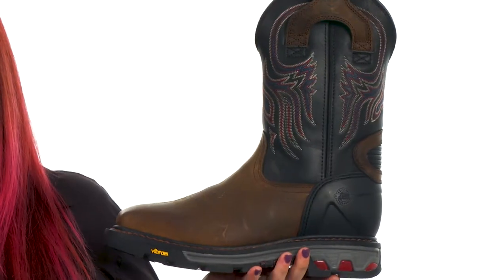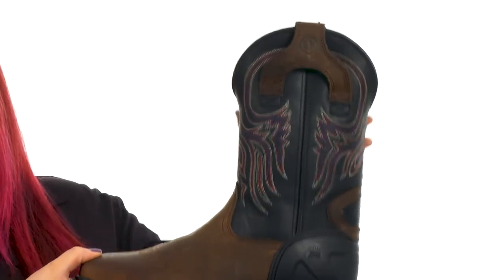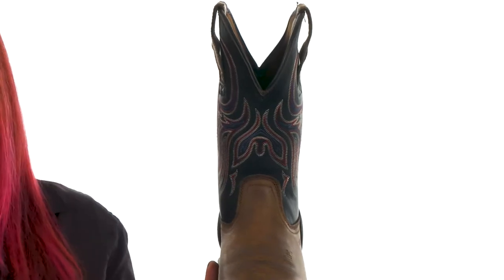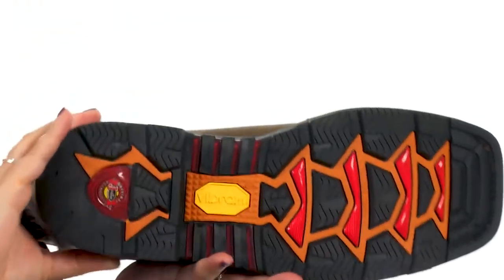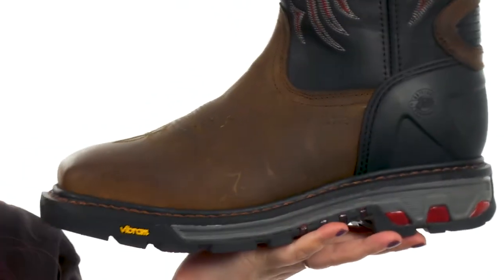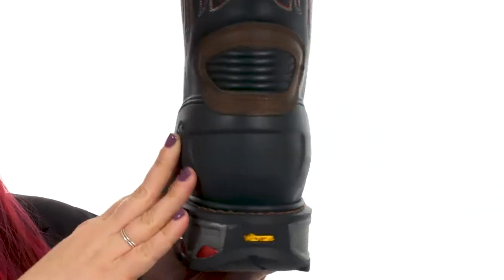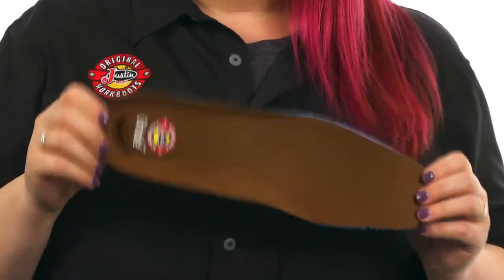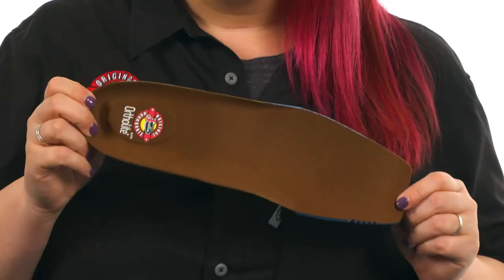Justin WK2104 SKU:8828776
Please click here for a video about how Western boots should fit.

Please click here for information on how Justin boots should fit.

Please click here for information on heel slip.
The Justin® WK2104 work boot has the construction of a traditional cowboy boot but features modern protective technology that keeps you steady and performing at your best each work day.
Upper made of black onyx leather shaft and waxy milled buffalo leather foot.
Steel toe Western work boot.
Features an intricate Western stitching on shaft.
Met Guard™ is a thermal plastic urethane shield made with PORON® XRD™ technology that overlays the box toe and runs to the top of the instep, for armor-like protection of your metatarsals.
Achilles Relief System™ A complete back-of-the-heel system eliminates weak spots in foot comfort by using stretchable material, high-density foam, and moisture-wicking anti-microbial lining to provide flexibility, support and breathability.
Removable OrthoLite® insole is made of extremely breathable open-cell PU foam that is lightweight and flexible. It also retains 95 percent of its original thickness and won't flatten over time. The insert has anti-bacterial characteristics and can easily be removed, washed and replaced.
Vibram® Commander-X5™ outsole resistant to heat, oil, chipping, chemicals, and slipping provides stability and protection no matter what surface you are working on.
Steel safety toe works in environments where the chance of exposure to electrical currents is high, electrical hazard boots are the way to go. Justin ASTM Electrical Hazard Rated boots provide protection from open electrical currents up to 18,000 volts.
Imported.
Measurements:

    Weight: 2 lbs 6 oz
    Circumference: 14 1⁄2 in
    Shaft: 12 in